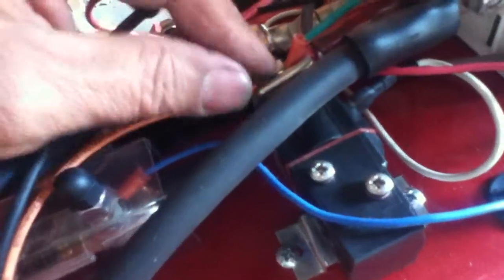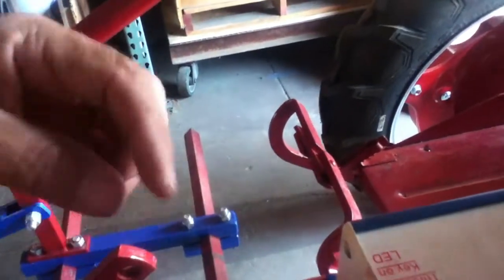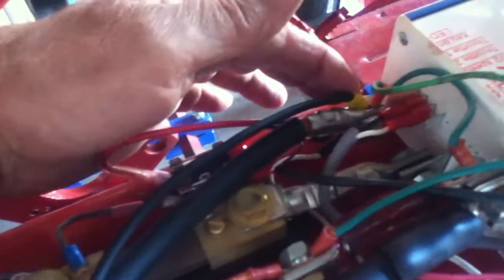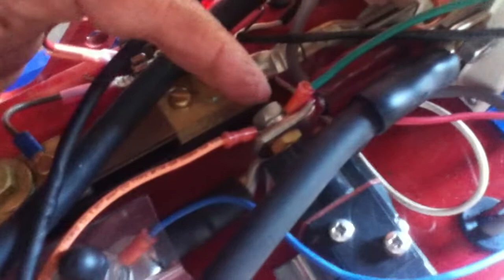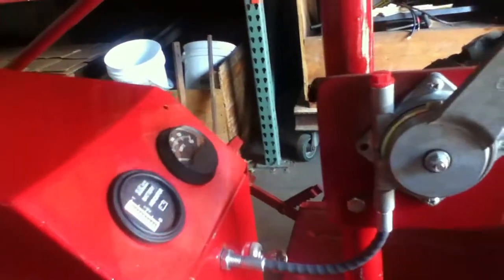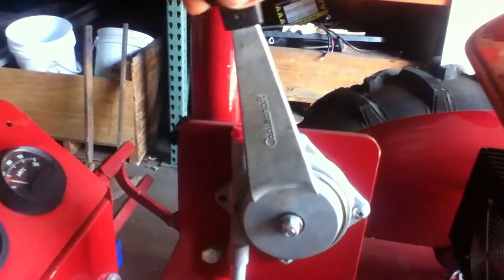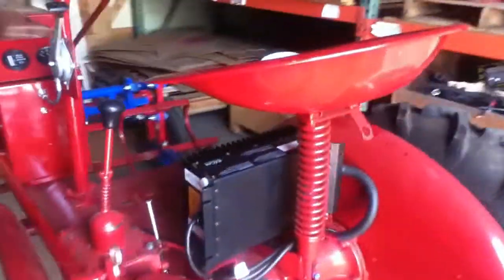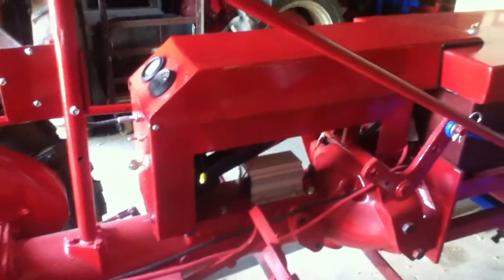Features Review of the Electric Farmall Cub.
Electric Farmall Cub - Walk through. I made this overview before shipping it off to its new home.